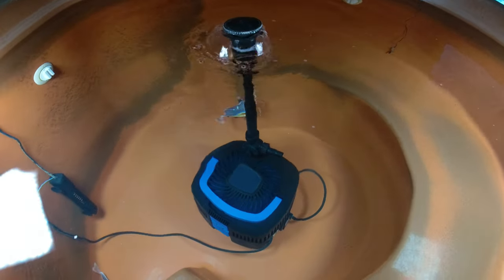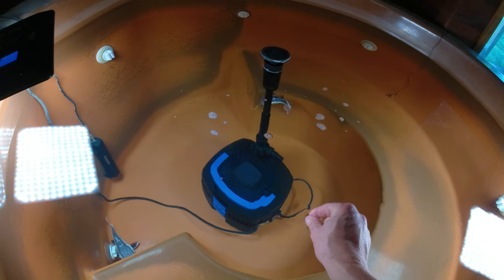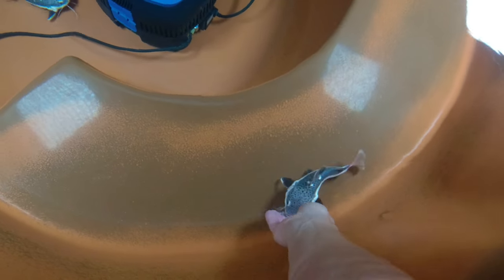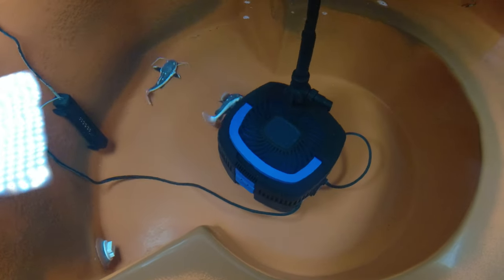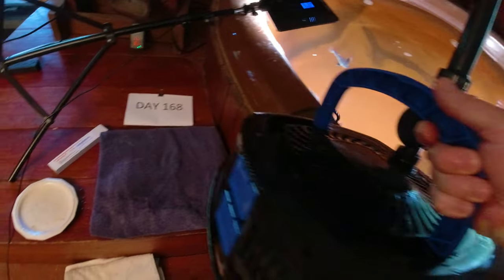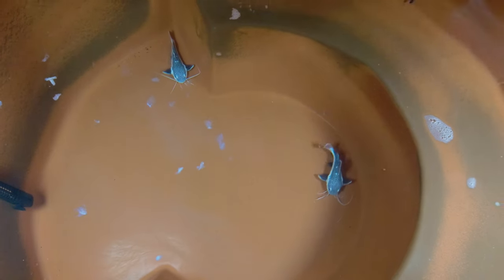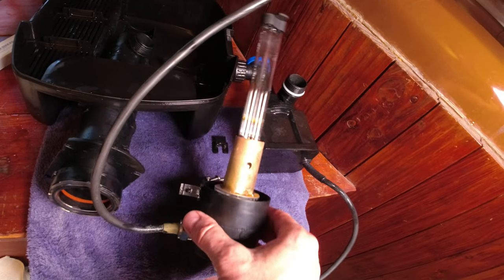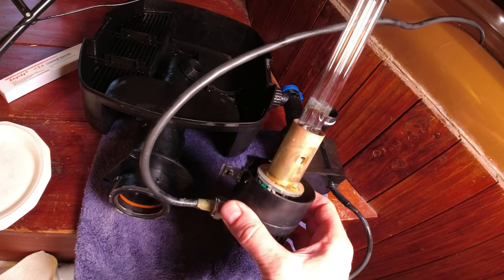Day 168 - Daily Red Tail Catfish Vlog! Watch them Grow!